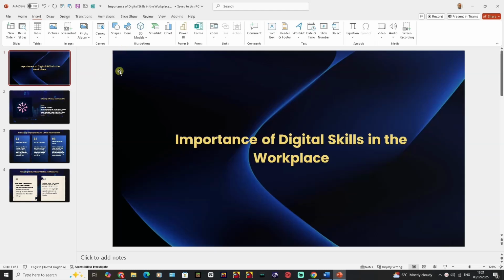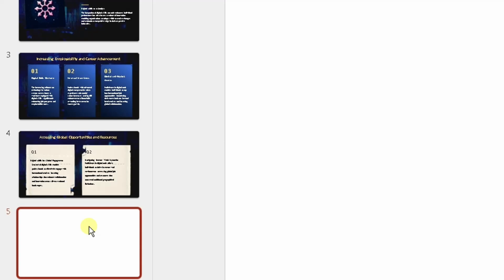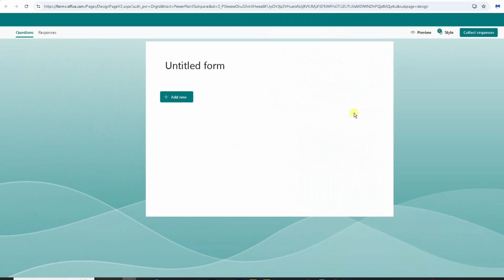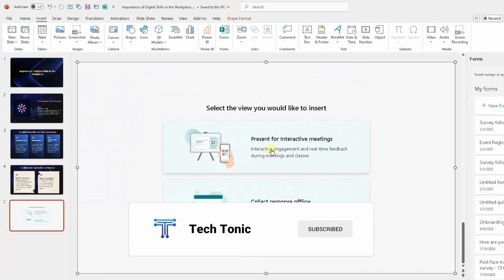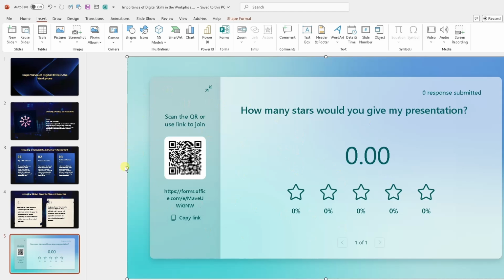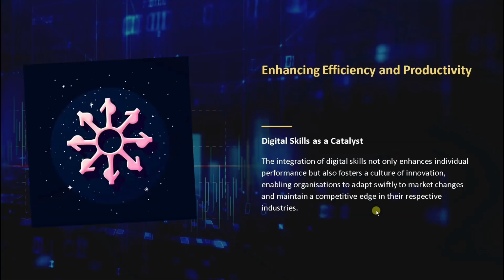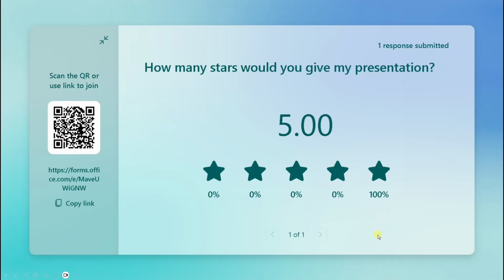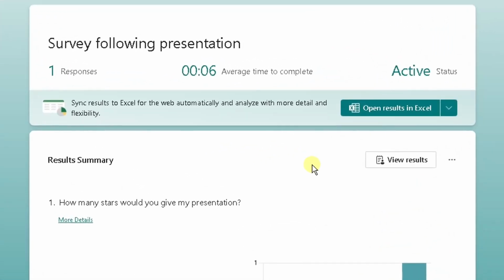PowerPoint 365: Add a Live Quiz or Survey in Minutes!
Want to make your PowerPoint 365 presentations more interactive? In this tutorial, I’ll show you how to add a live survey or quiz using Microsoft Forms—perfect for audience engagement, feedback collection, and quizzes! 🎯Collect responses through QR codes or a link

🔹 What you'll learn:
✔ How to embed a Microsoft Forms survey or quiz into PowerPoint
✔ Collect live responses directly from your presentation